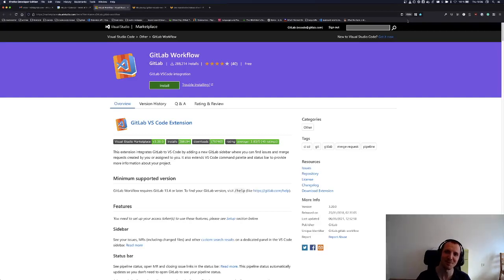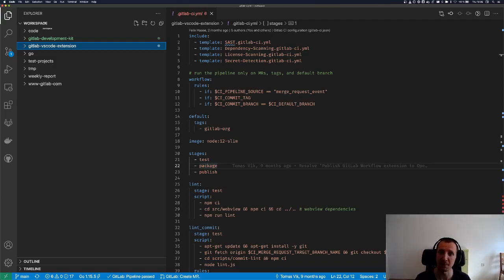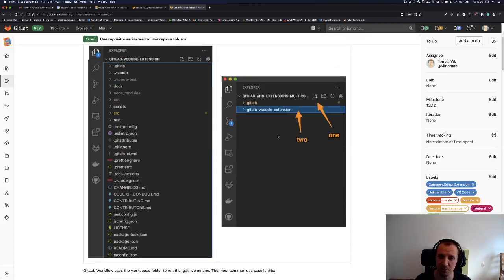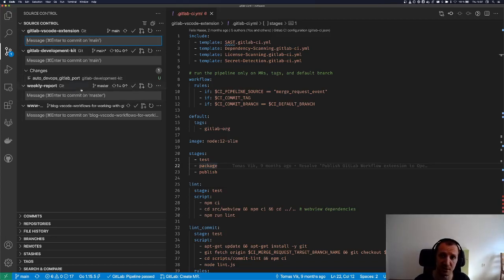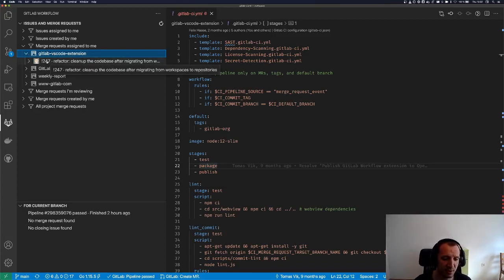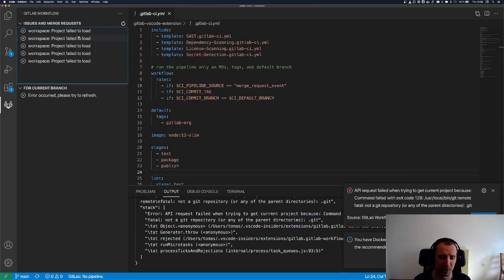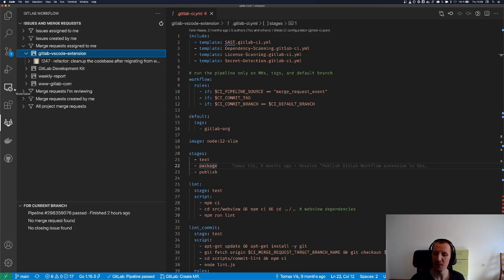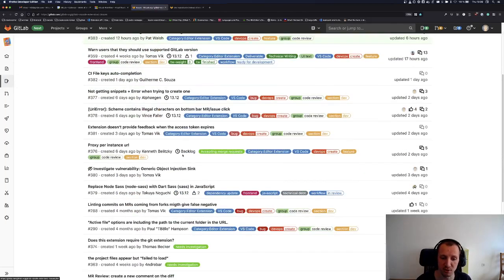GitLab VS Code Extension is now in sync with Git Source Control tab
We changed the VS Code Extension (GitLab Workflow) implementation to use repositories instead of workspaces

That means that from now on if you see your GitLab project in the Source Control tab, you'll see it in the extension. This video explains the transition and all the benefits of making it.